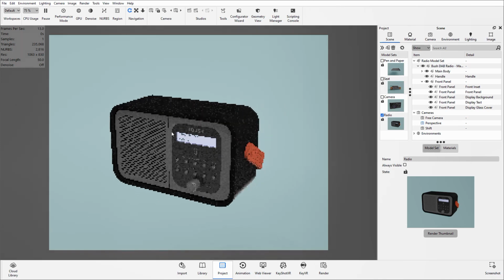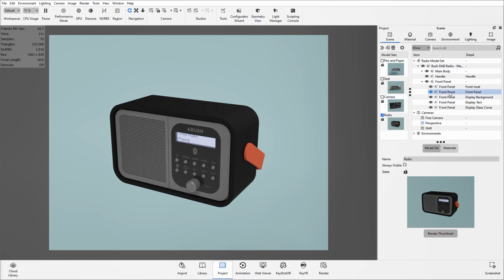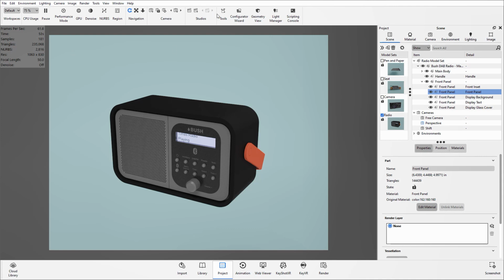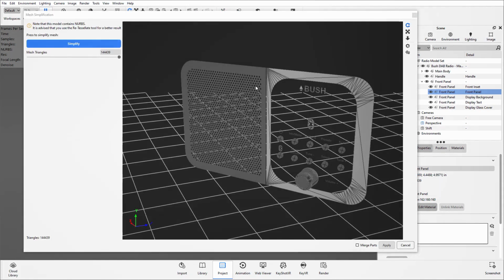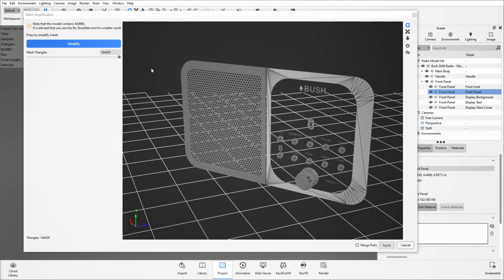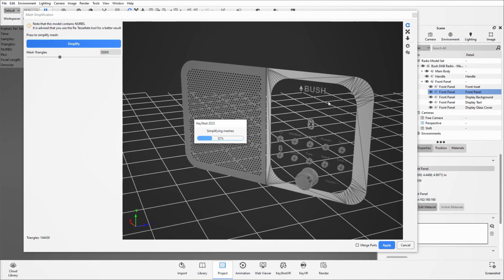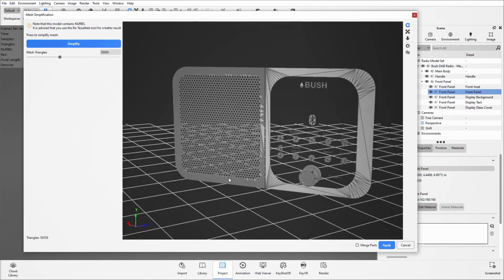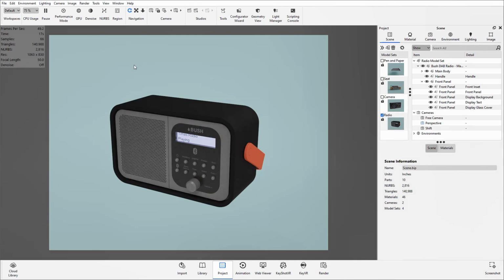KeyShot Geometry Tools: Mesh Simplification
This video looks into how you can reduce the number of triangles/polygons in your model so that it can be used in the Augmented (AR) and Virtual (VR) Reality environments. This tool is especially useful if your model does not contain NURBS data.

What you will learn:
1. Why you might want to reduce the number of triangles in your model
2. When to use the Mesh Simplification tool
3. How to use the Mesh Simplification tool